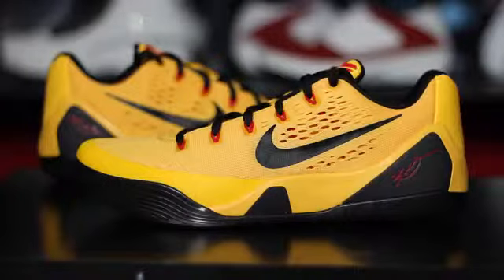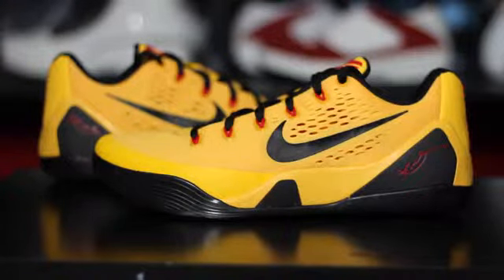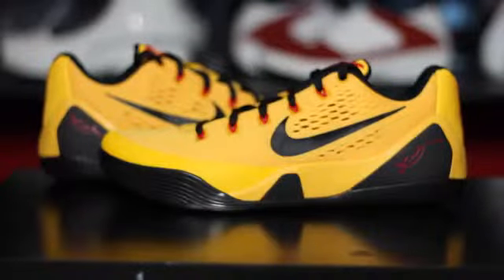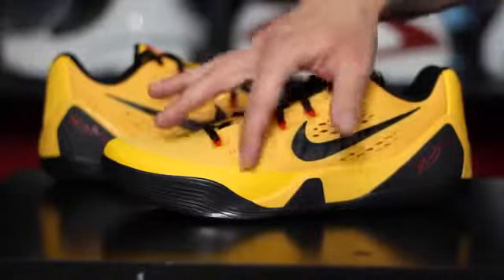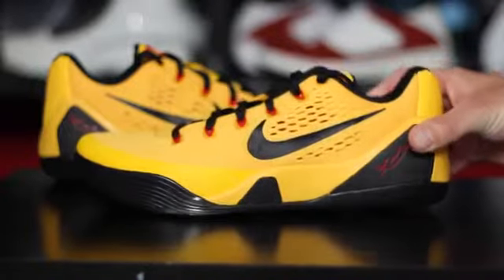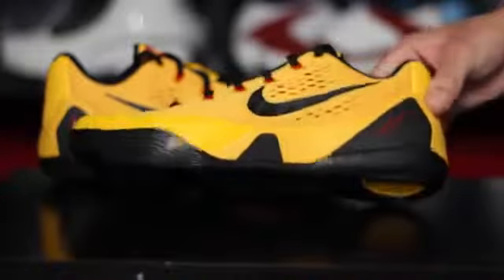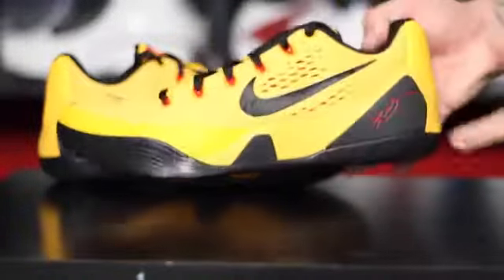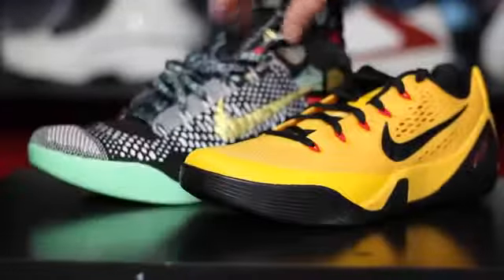First Impression Nike Kobe 9 EM